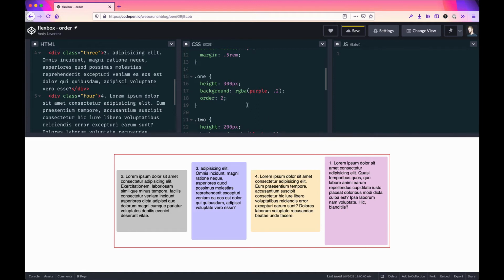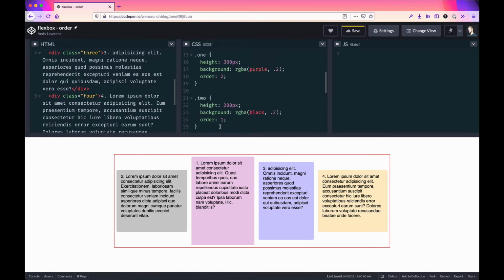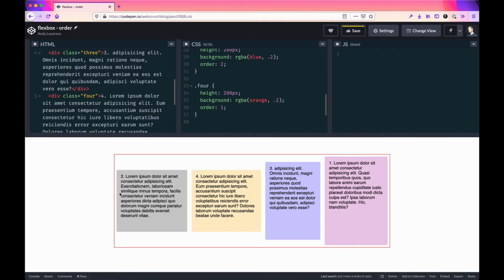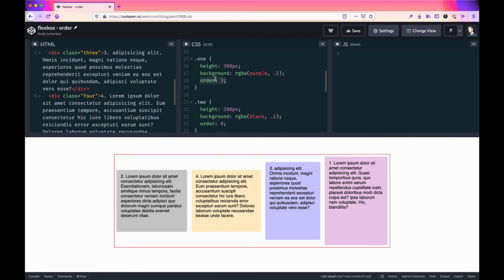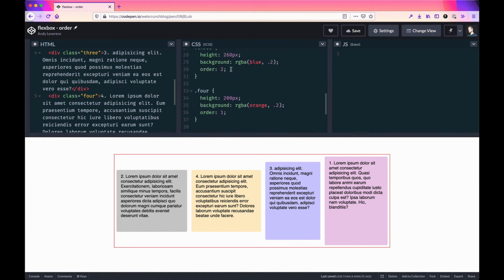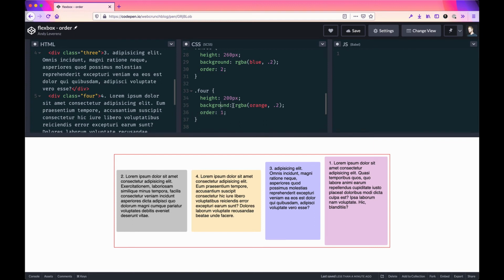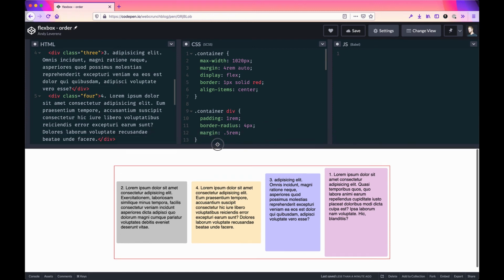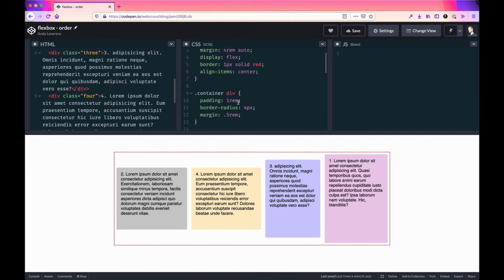Intro to CSS Flexbox Order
Order is a neat way to define more exact ordering of how child elements of a flex container display.

To assign order you use the order: CSS property on a given flex item. Doing this on one item if there are multiple with throw things out of wack a bit because you need to define order for all child flex items for this to behave properly.

Order is only respected if a container is of course displaying flex.